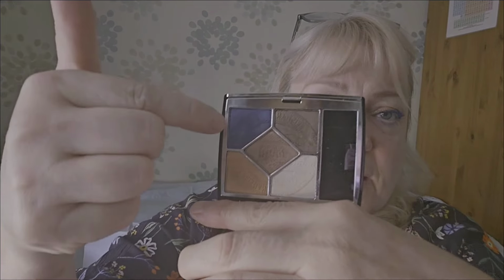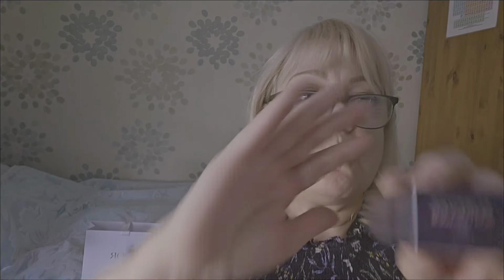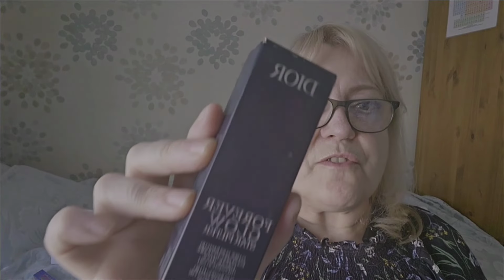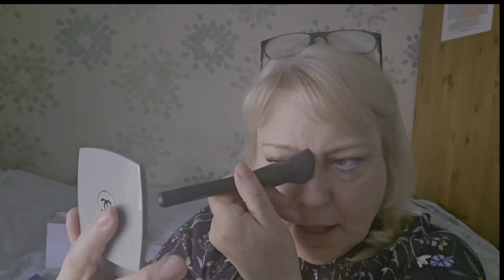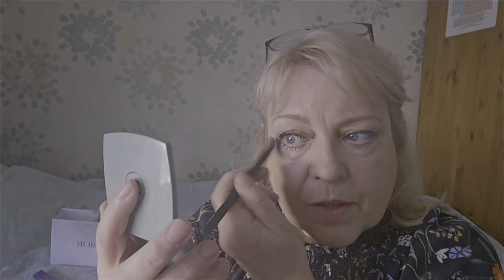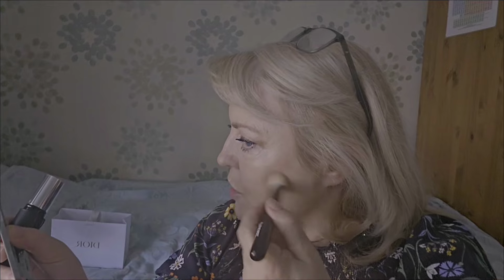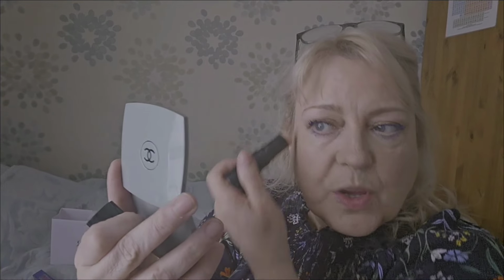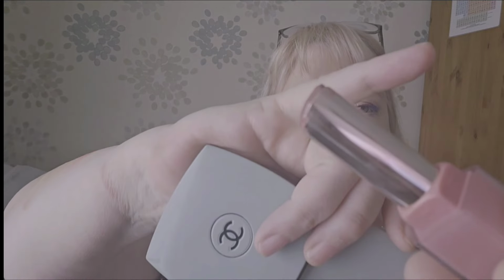Dior Multi Foundation and Contour Sticks, Chanel, Benefit and Fenty Beauty Haul.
Dior Multi Use Foundation and Contour Stick, Benefit, Fenty Beauty Haul